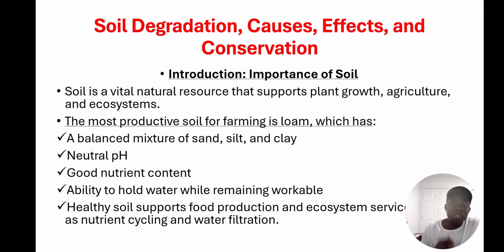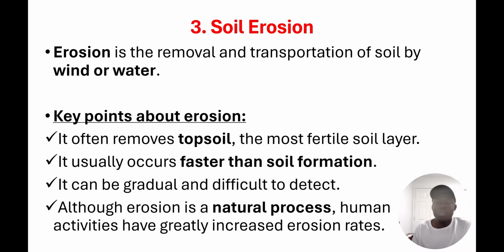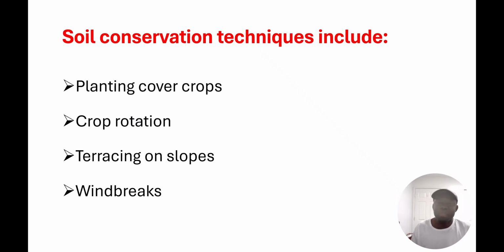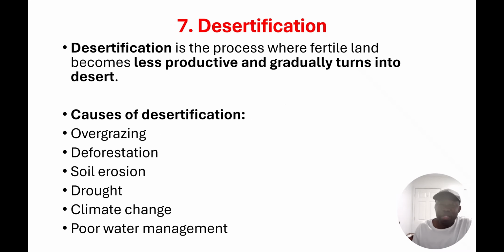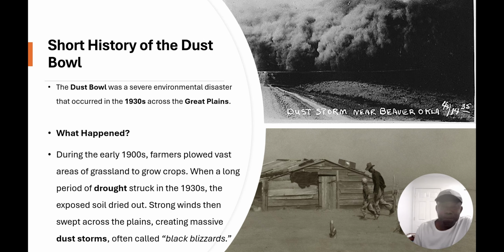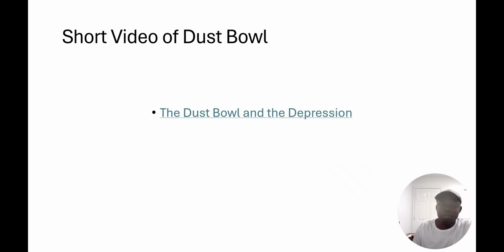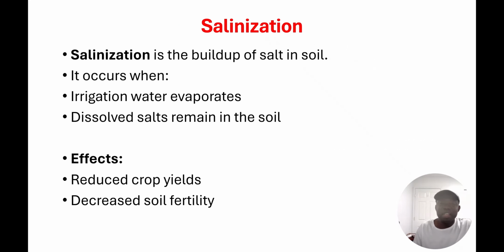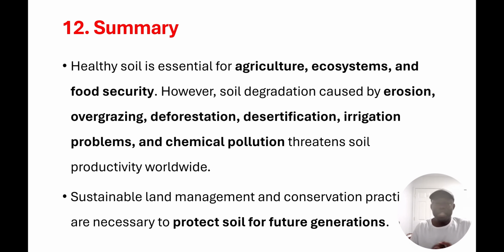Soil Degradation & Desertification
This video introduces the concepts of soil degradation and desertification, explaining how human activities and natural factors can reduce soil quality and turn fertile land into dry, unproductive areas. You will explore key causes such as overgrazing, deforestation, unsustainable farming practices, and climate change, and understand how these processes impact food production, ecosystems, and human livelihoods.

The lesson also connects theory to real life by examining historical examples like the Dust Bowl, showing how poor land management combined with drought can lead to environmental disaster. In addition, the video highlights practical solutions, including soil conservation methods, crop rotation, afforestation, and responsible land use.

🎯 Instruction: Watch the video carefully, take notes on key concepts, and be prepared to apply your understanding when completing your Google Classroom test assignment.